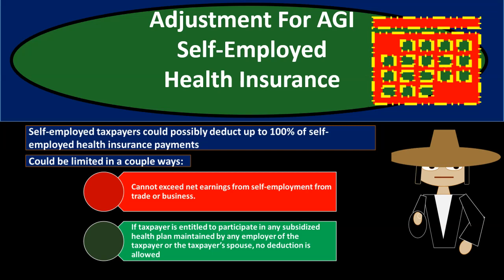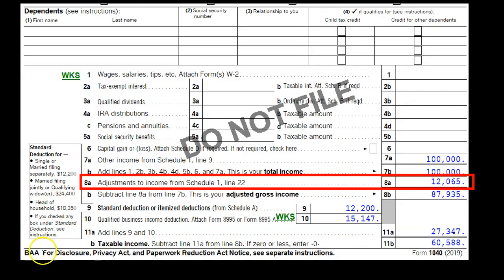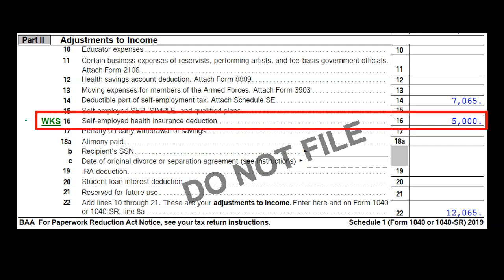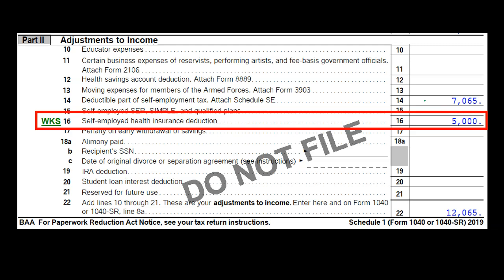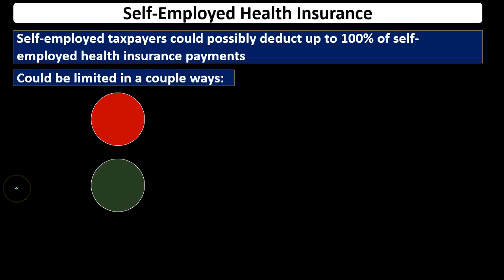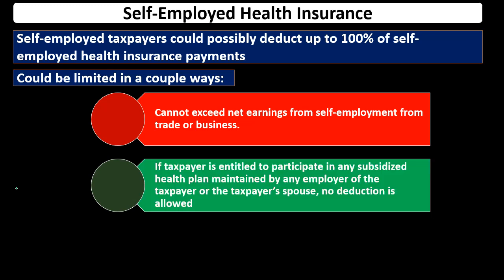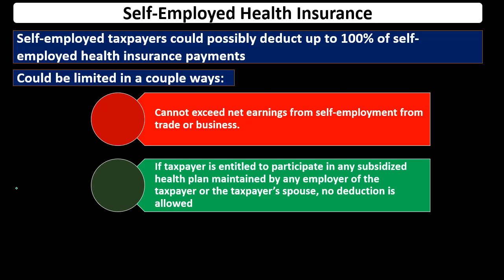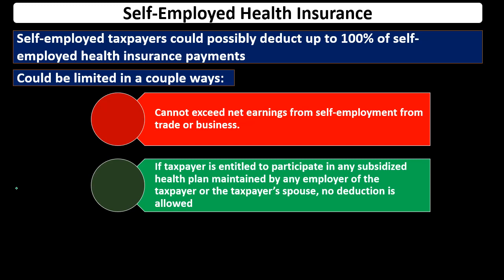Adjustment For AGI Self-Employed Health Insurance 423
Adjustment For AGI  Self-Employed Health Insurance
Income Tax